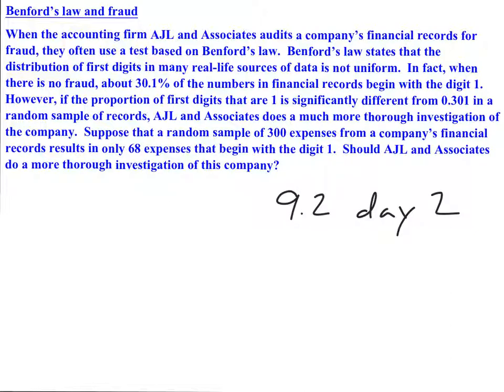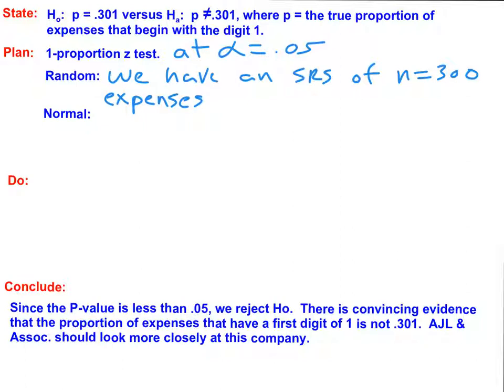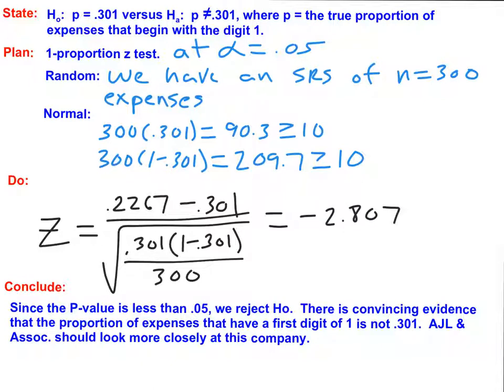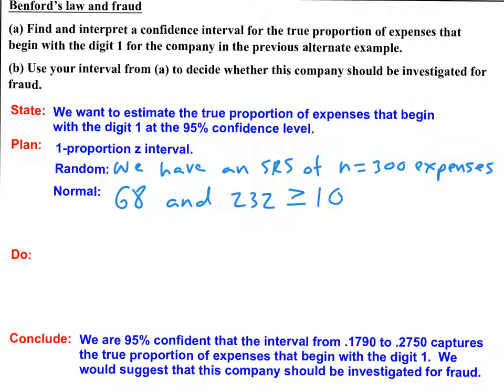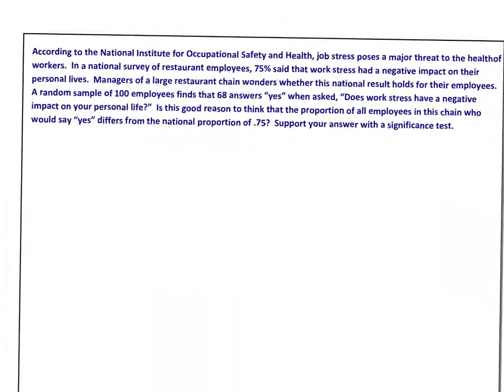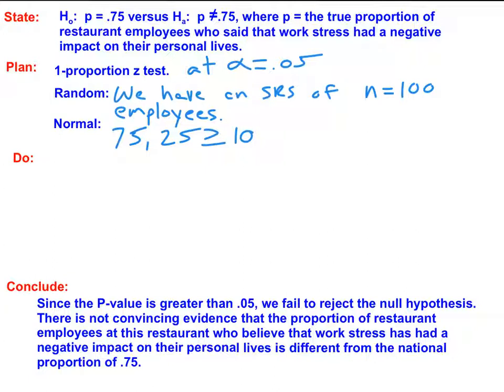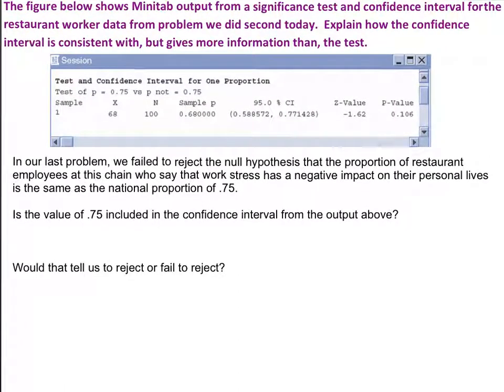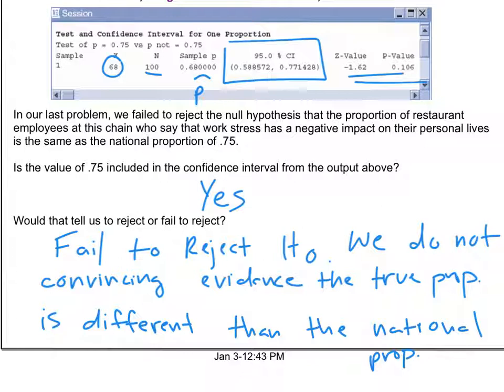9.2 stats day 2